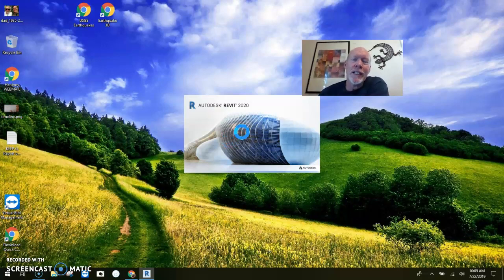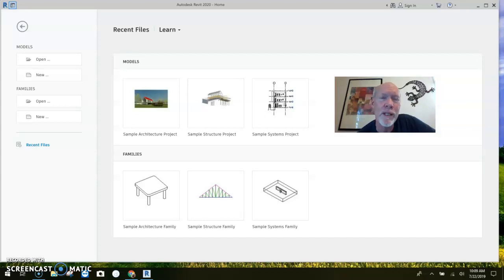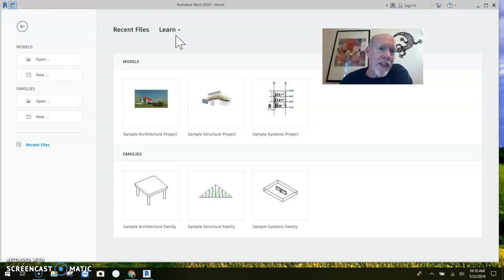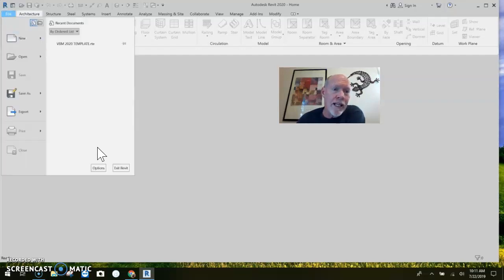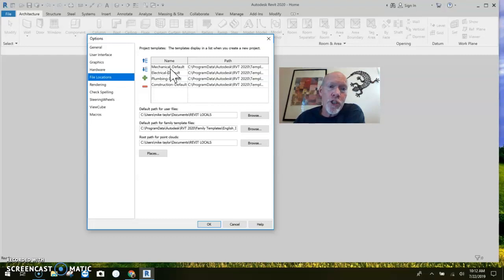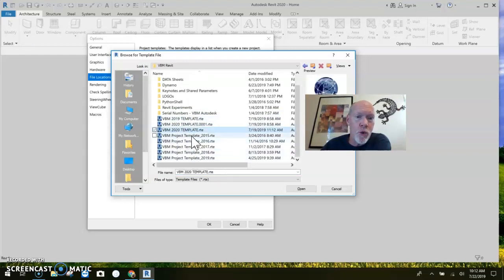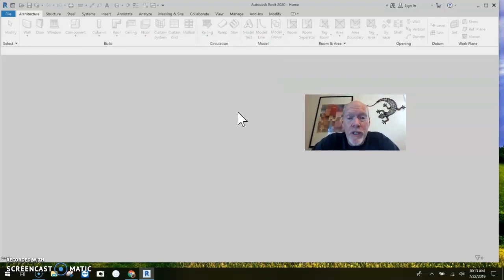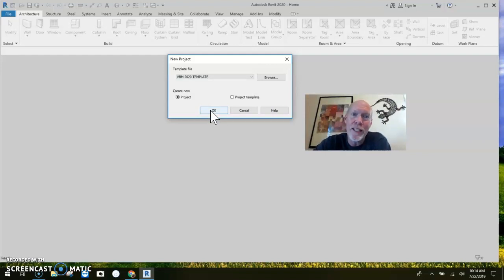Setting YOUR office Template as the DEFAULT Template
There is no need to BROWSE for your office template on your server any longer each time you start a new project. Simply SET your office template to be the default template... and will be there 'front and center' every time you need it.